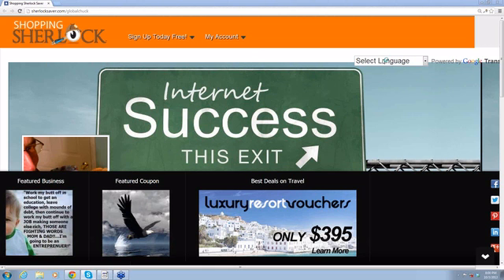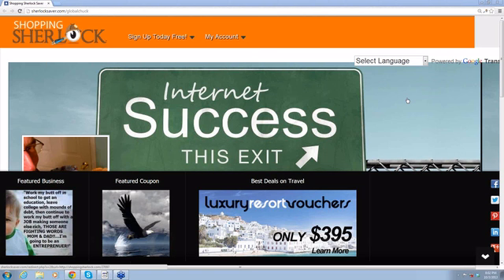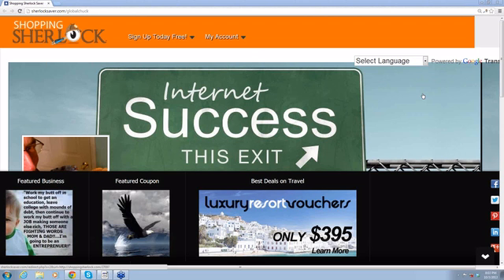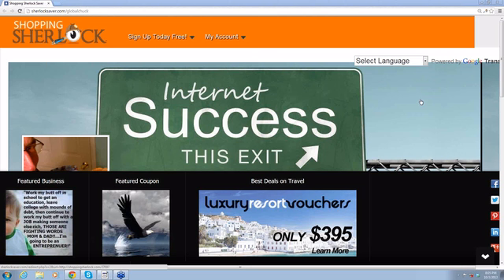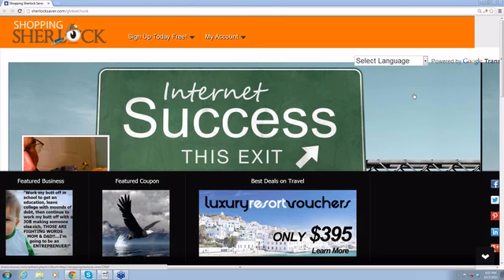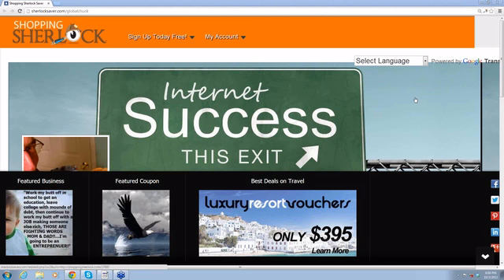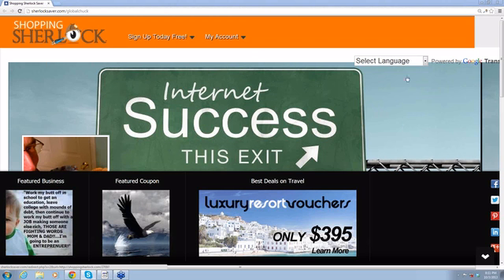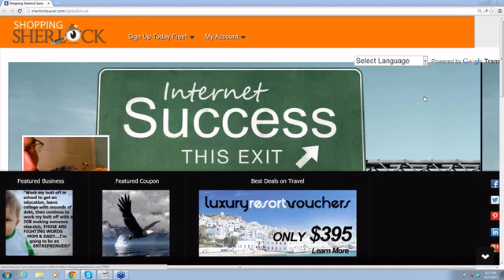2013 10 03 2000 Sherlock Savings Stories with Chuck Williams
Proof that people are saving with the S2 Saver...
Take The Tour. Can you give away a product for free, and people save from using it you benefit, then teach others to do what you do?